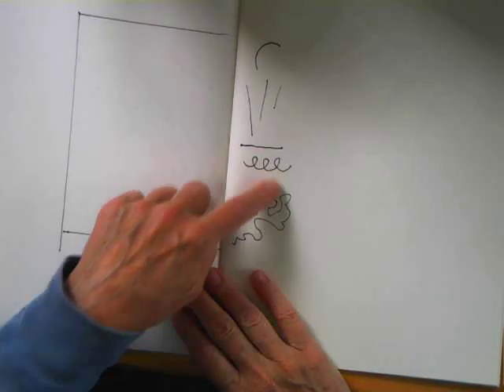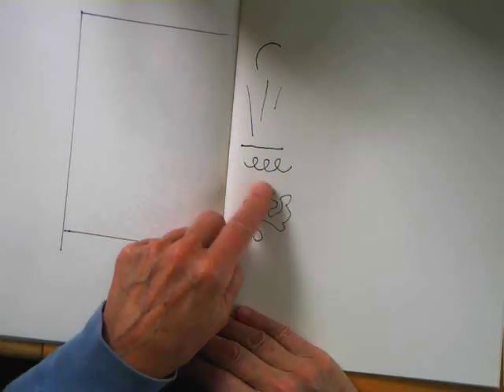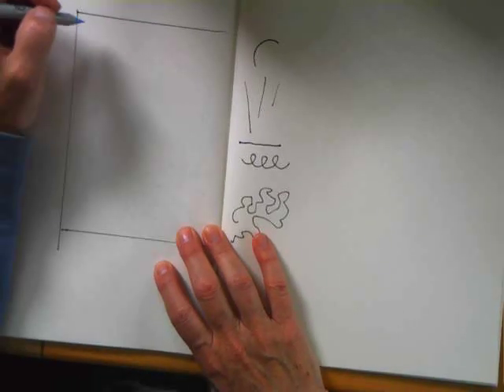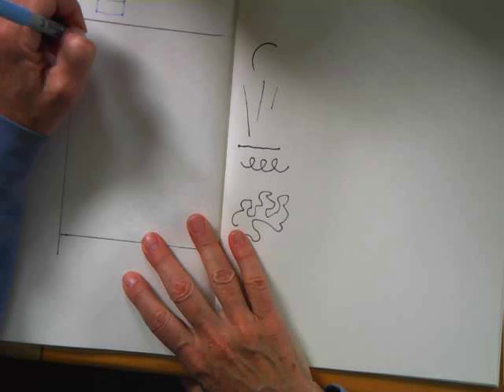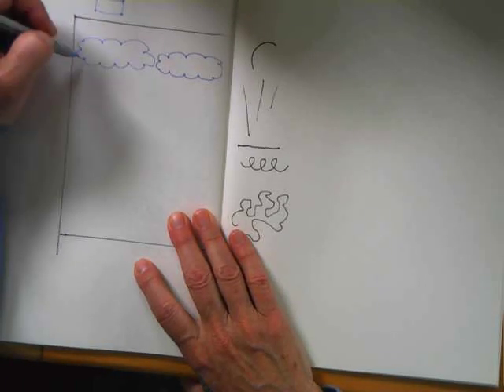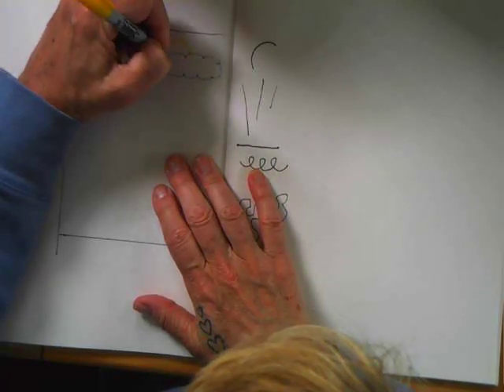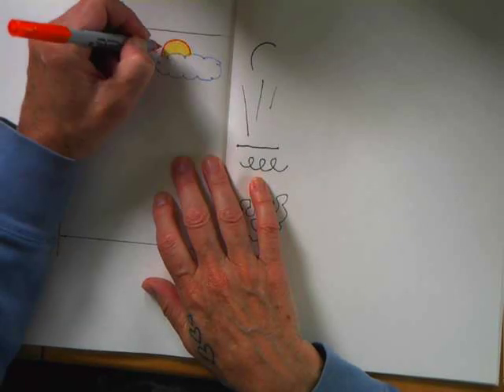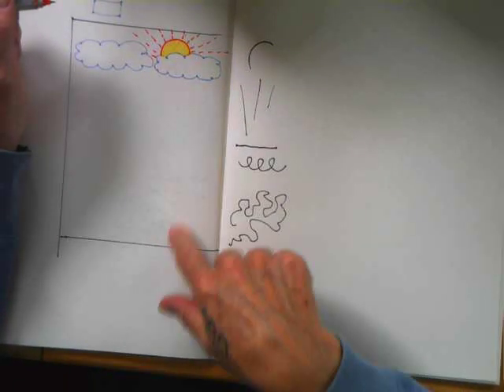Drawing w/Different Kinds of Lines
I show students how to use 5 different kinds of lines to make a simple drawing.